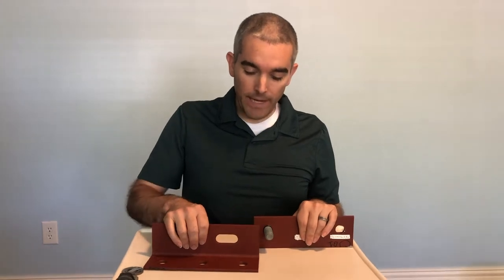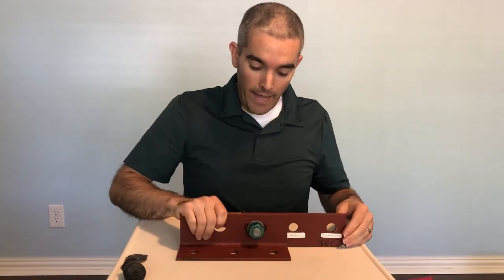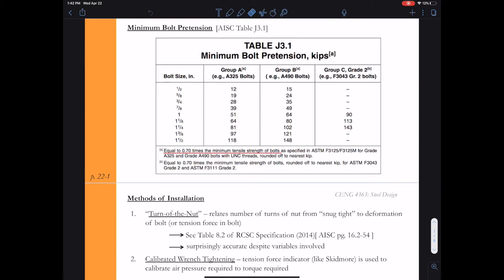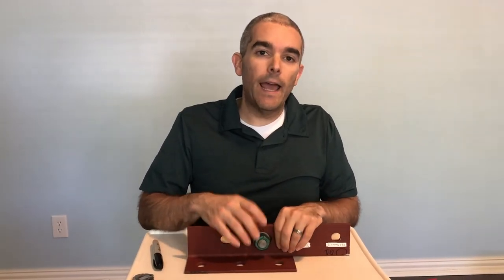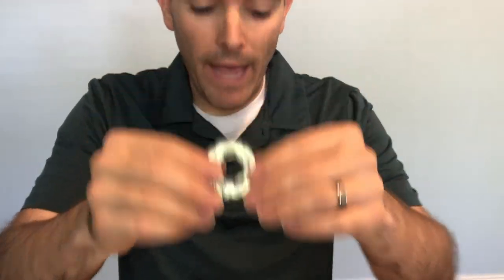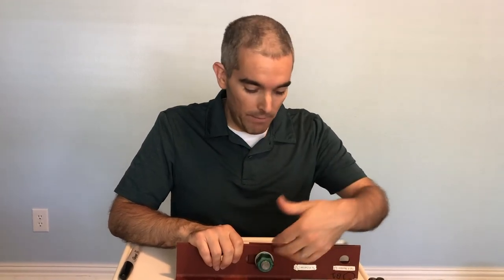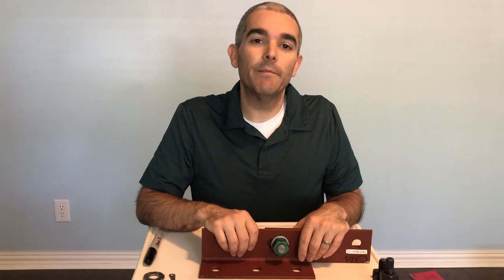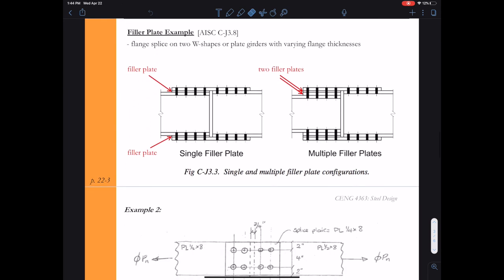V22-1 High Strength Bolt Installation and Slip Critical Connections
Let's learn about how we tighten bolts in the field to make sure we have the minimum pretension needed for slip critical connections.